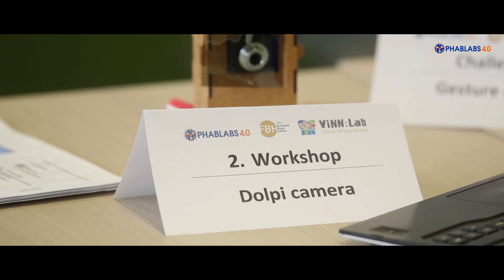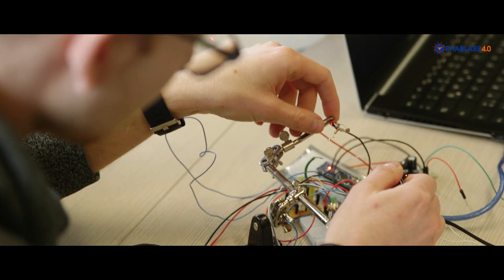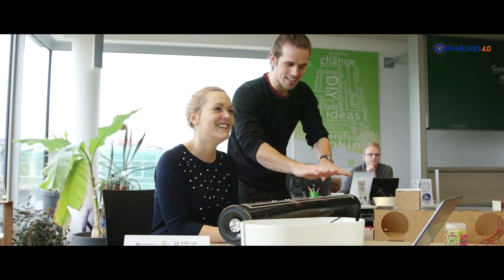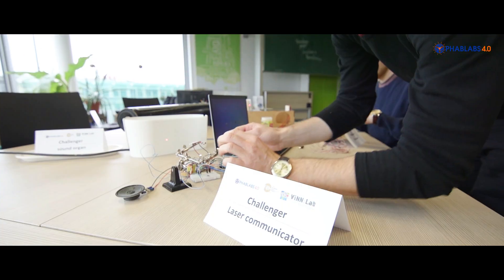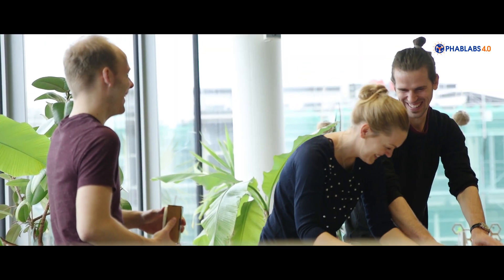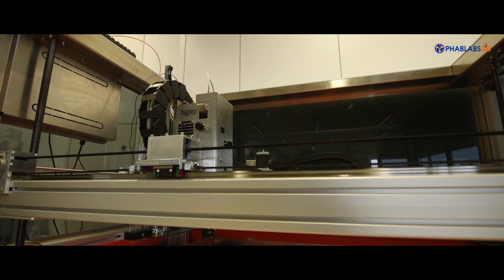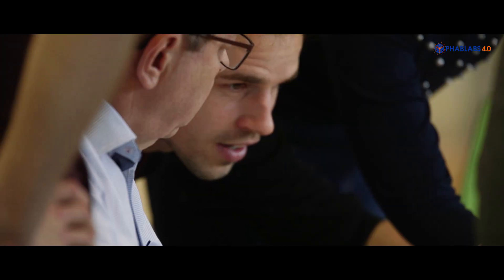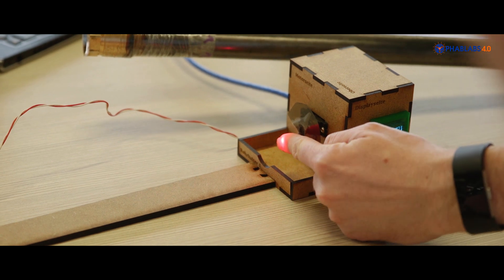Photonics Challenger_Photonics in music